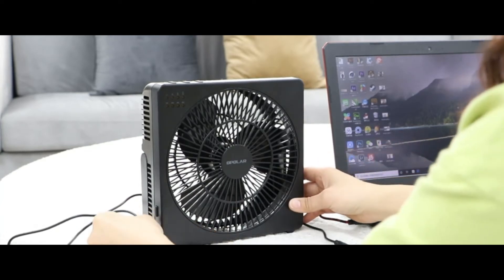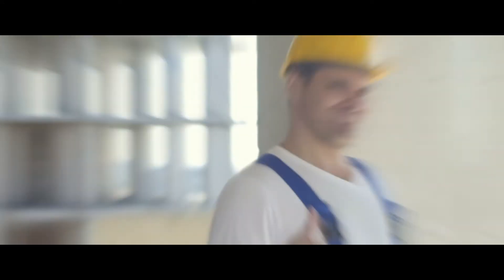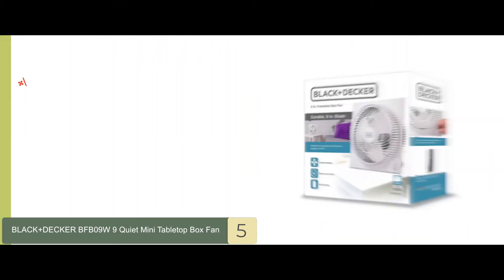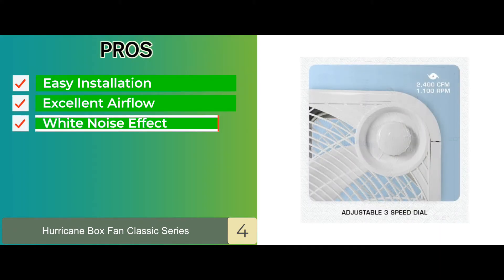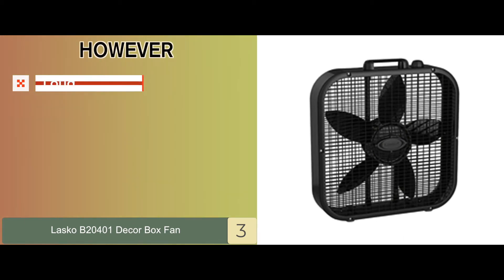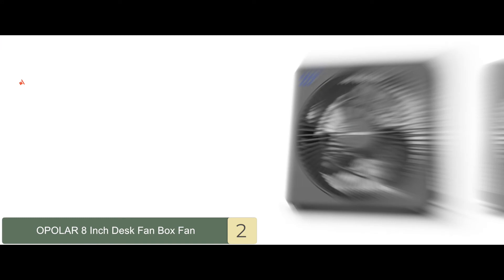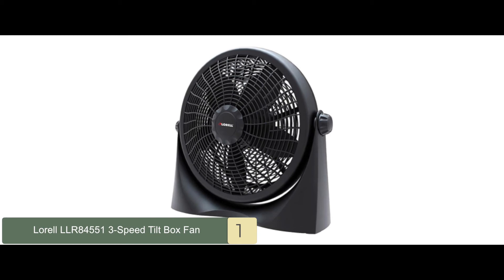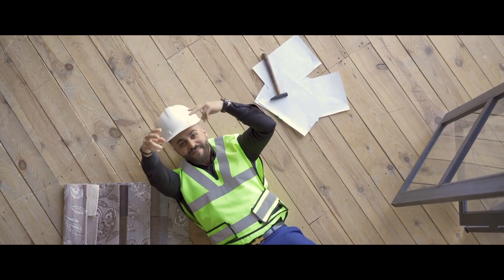Best Box Fans 📦: The Ultimate Beginner’s Buyer Guide | HVAC Training 101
(Best Box Fans)

✅ Featured Products for Best Box Fans

0:00 Introduction
0:51 5.BLACK+DECKER BFB09W 9 Quiet Mini Tabletop Box Fan ➜
1:31 4.Hurricane Box Fan Classic Series ➜
2:12 3.Lasko B20401 Decor Box Fan ➜
2:46 2.OPOLAR 8 Inch Desk Fan Box Fan ➜
3:34 1.Lorell LLR84551 3-Speed Tilt Box Fan ➜

📦 Box fans are large portable fans which are usually square or rectangular in shape. The ‘box’ contains a propeller blade that circulates air which is encased by a grill or metal lattice at the front and back. Designed to encourage air flow, such fans are usually strategically placed on window sills and doorways. So they can assist ventilation by drawing cool air from one area to another.

📦 A box fan could be a great appliance to add to your home. It is budget friendly, environmentally friendly and easy to maintain. Some main features to consider when buying a box fan are its size, airflow in cubic feet per minute (CFM), noise and remote control options.

💬 Let us know what you think of these Box Fans in the comment section below.